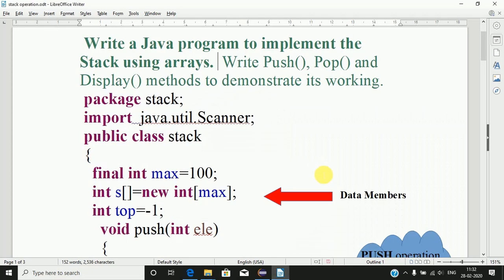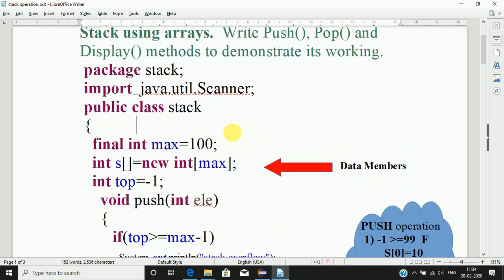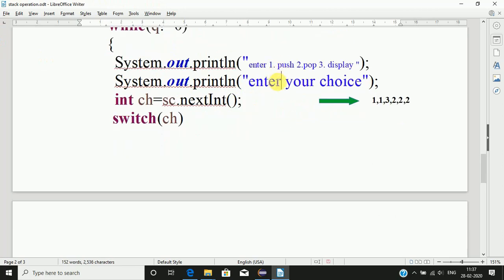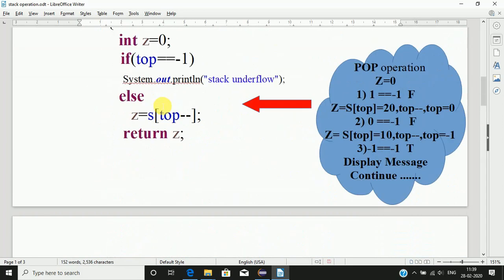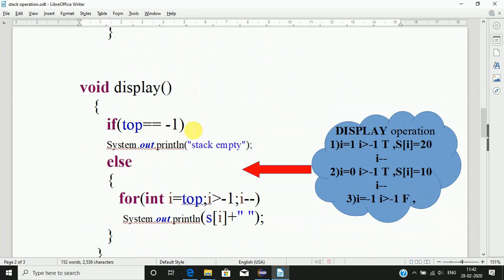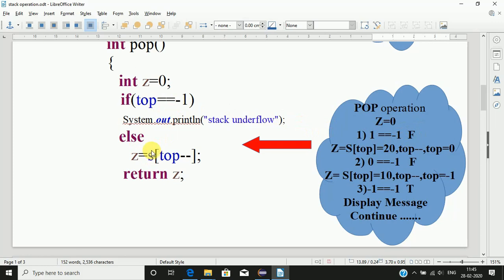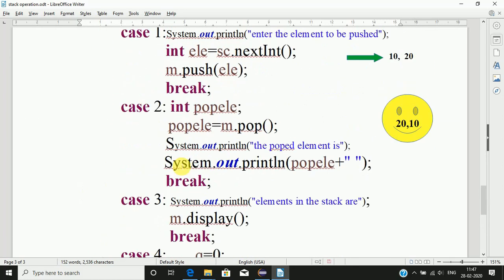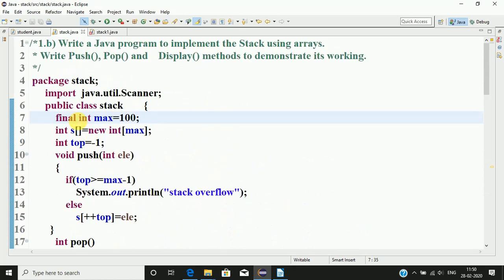Stack operations:PUSH,POP,DISPLAY implementation using Java language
1) (Installation of java and eclipse)
2) (Class, Data member ,member function, instantiation of class.)